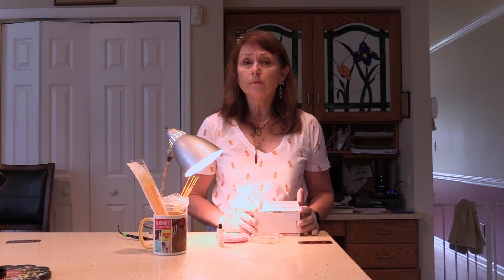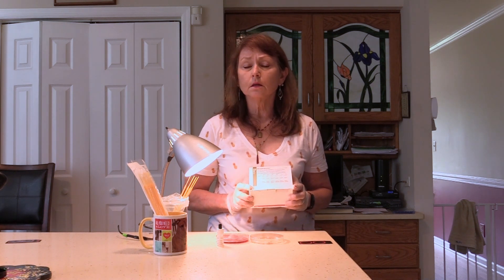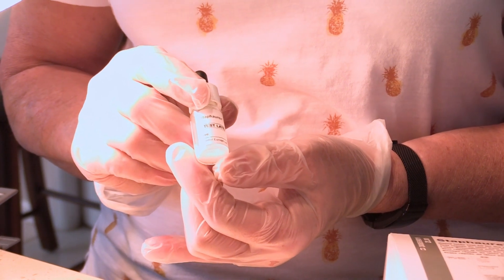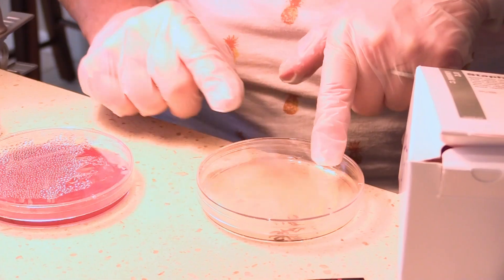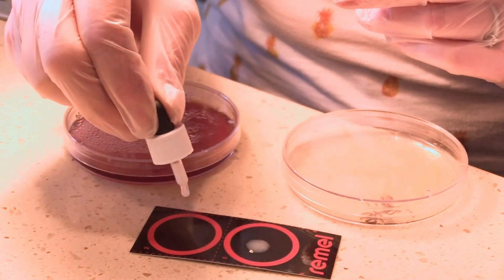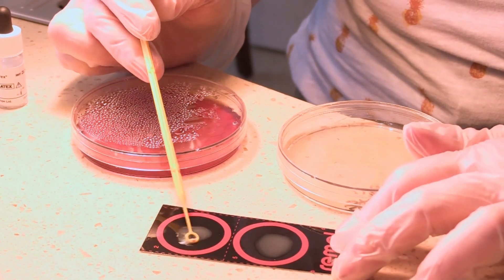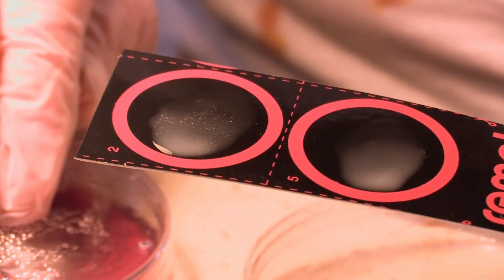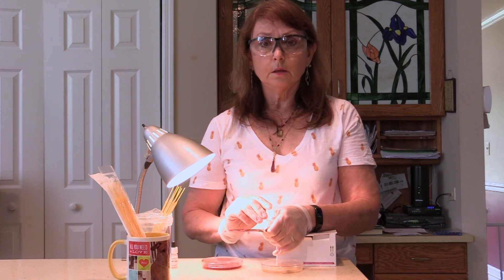An Immunology Experiment - MCCC Microbiology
An Immunology Experiment

New video - MCCC BIO201 Microbiology Laboratory Instructional Videos